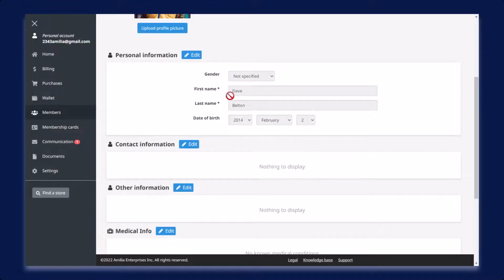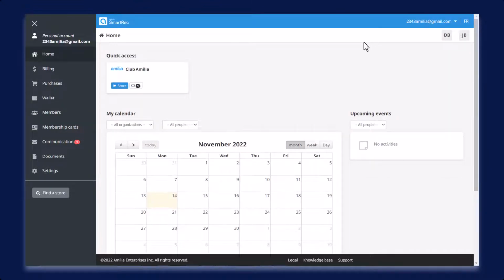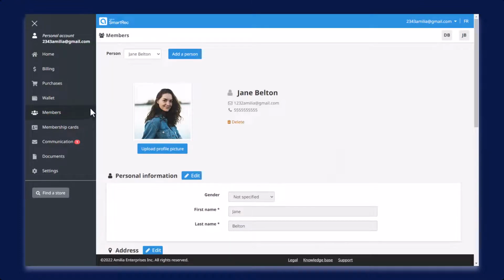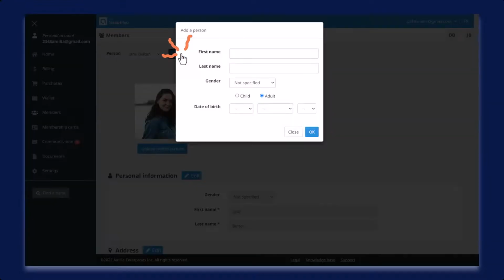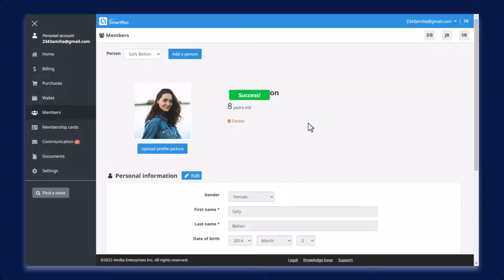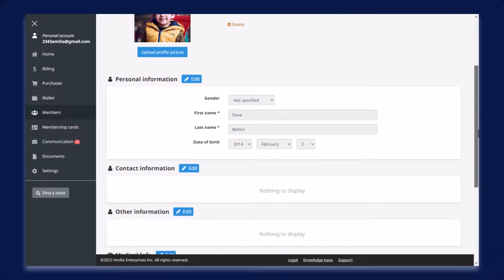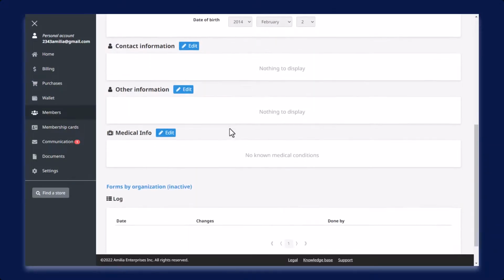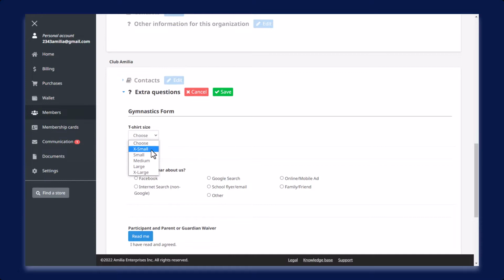How to update account member information in SmartRec